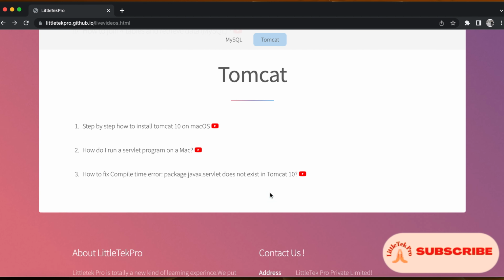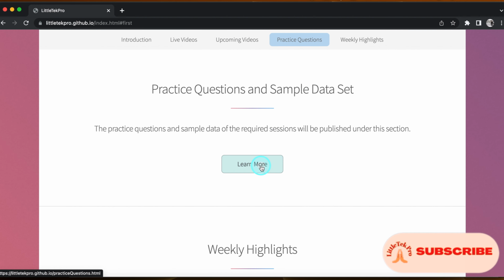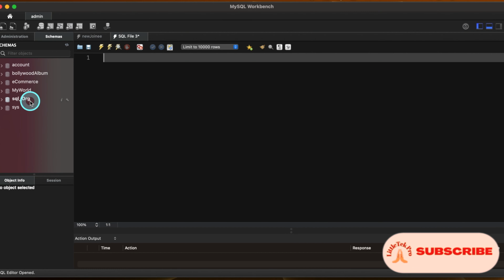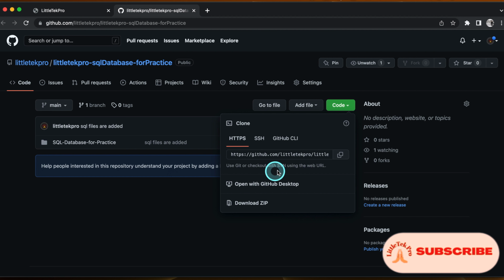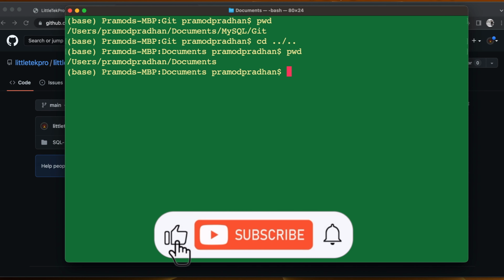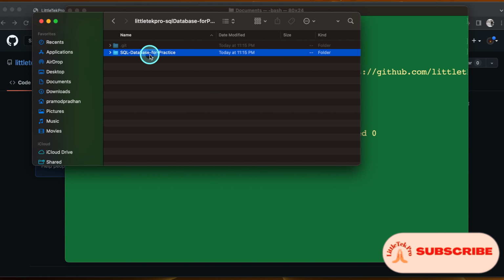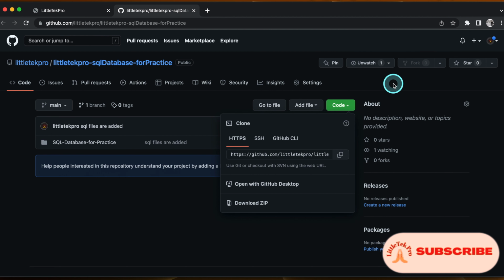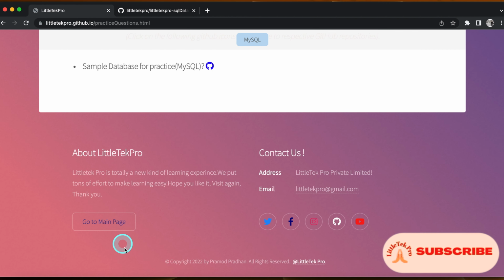MySQL practice database (LittleTekPro website)?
How do to get Sample Database for MySQL practice ?
What is SQL database example?
Does MySQL have sample database?
How do I run a sample database in MySQL?
Which database is best for MySQL?
What are the sample databases?
Where can I download sample database?
How do I setup a MySQL database?
How do I open a sample database in MySQL workbench?
𝌞 TABLE of CONTENT
0:00 Introduction to Littletek pro website?
01:20 SQL Videos
01:55 Upcoming Video in Littletek Pro
02:06 Sample Database
02:58 Git Clone sample database to Local machine.
03:42 Download/Clone/Fork from GIT
04:25 Weekly Highlights
05:06 Thank you!!